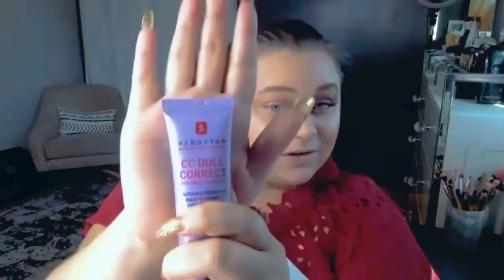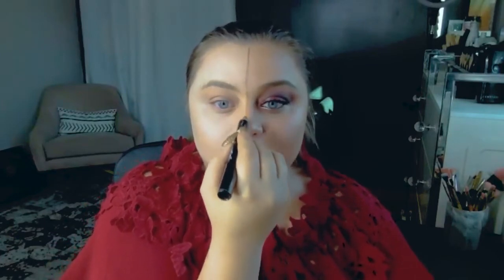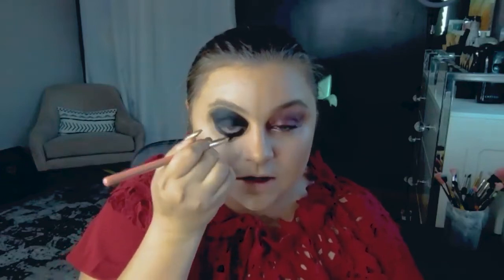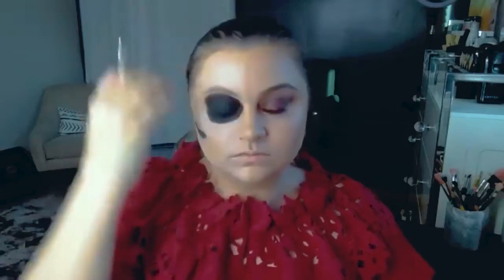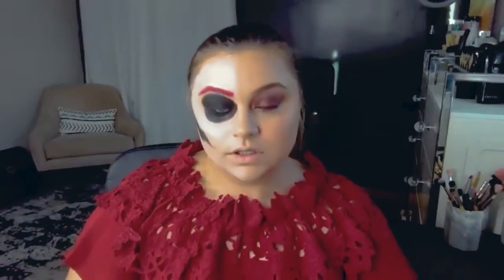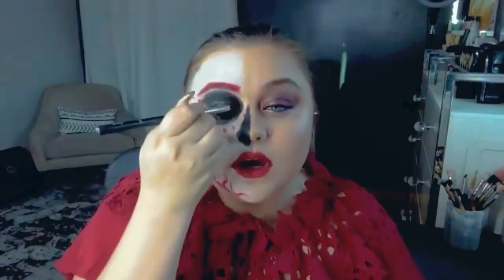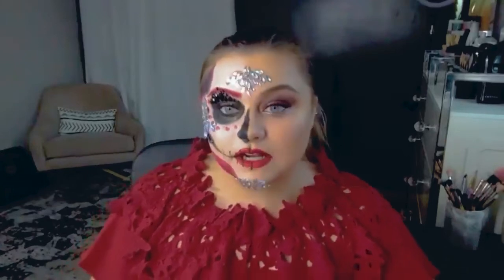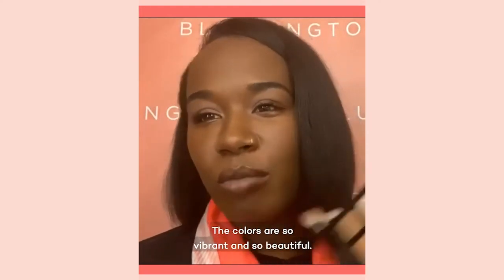Blushington MasterClass: Sugar Skull Makeup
Originally streamed live on 10/20/21, Blushington is proud to host a complimentary makeup MasterClass featuring Pro Blushington Certified Artist Sloane Knowles (@the.glowpro). Follow along as Sloane demonstrates how to achieve your spooky and sweet look this season.

You can discover future complimentary classes available on our official Blushington Facebook

Follow Sloane Knowles on IG @the.glowpro

Be sure to stay up to date with all things Blushington on IG @Blushington